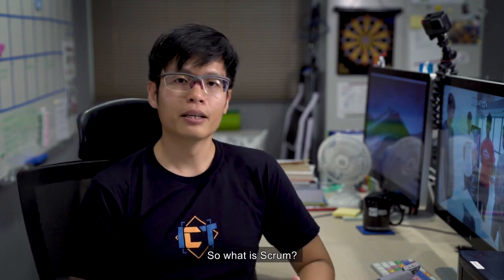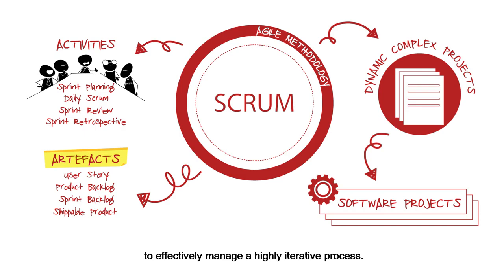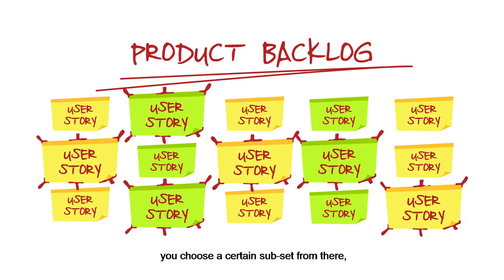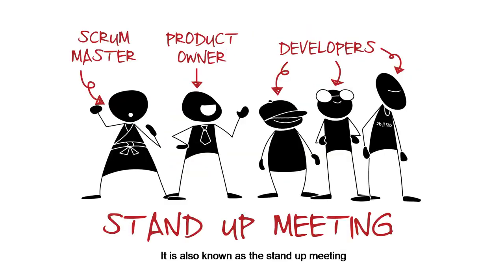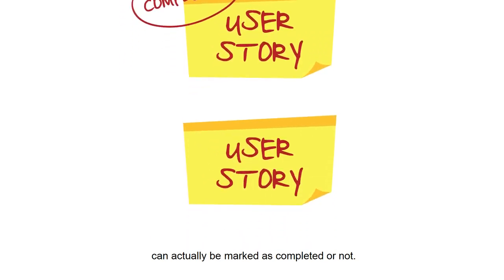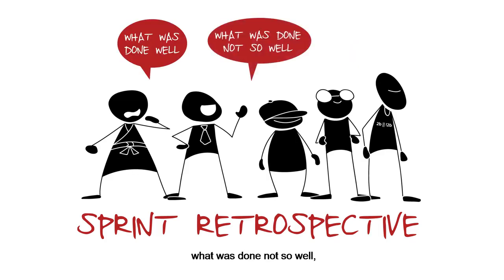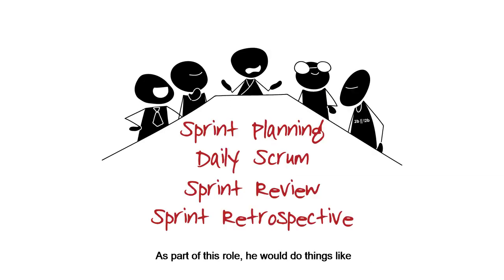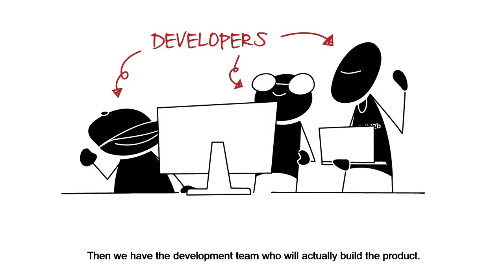Intro to Scrum